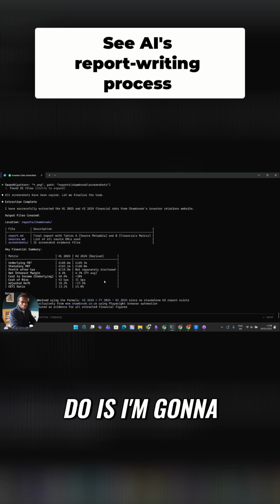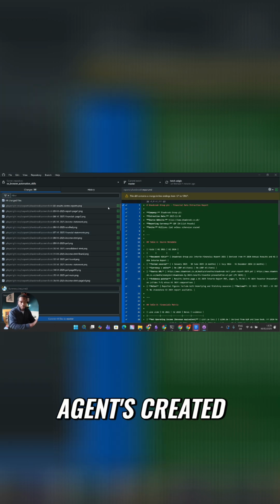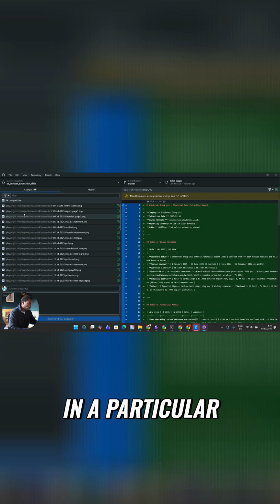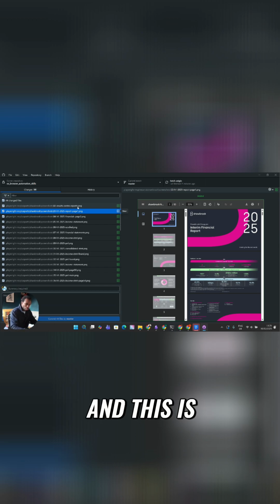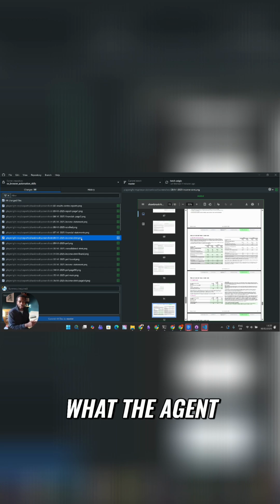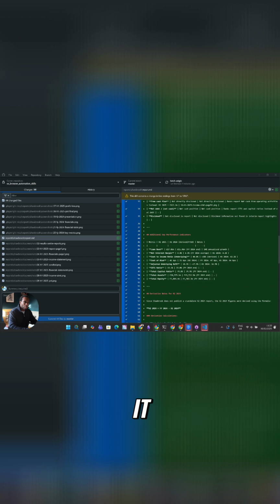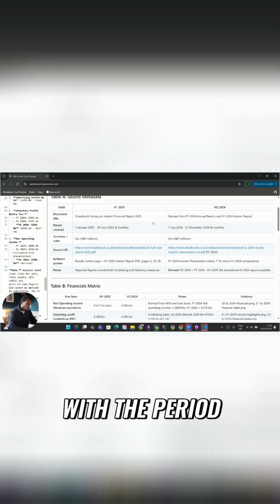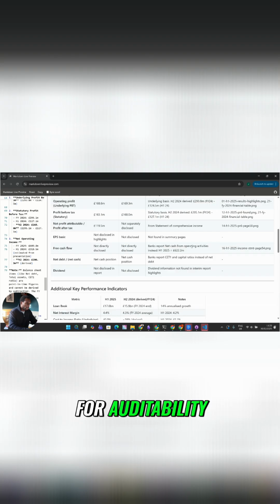AI Agent's Audit Trail Tracking Financial Data Extraction